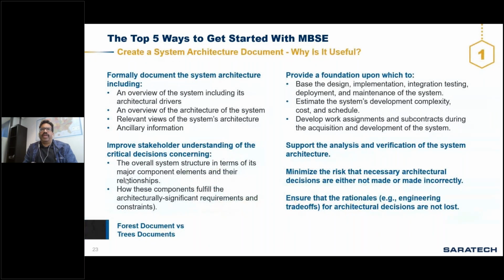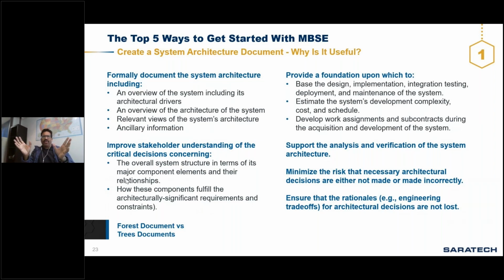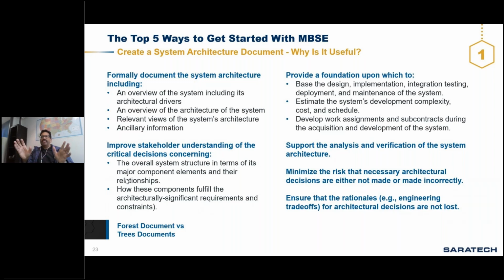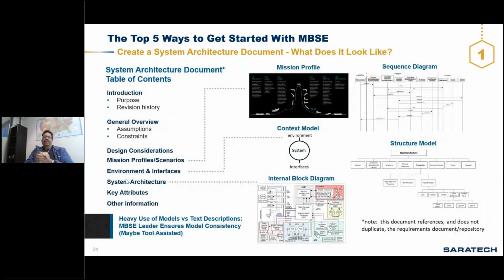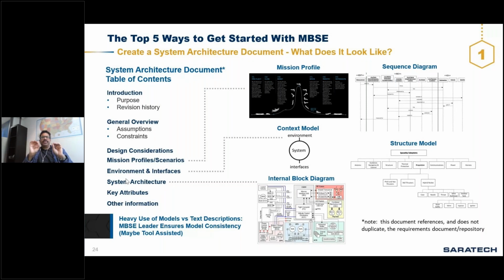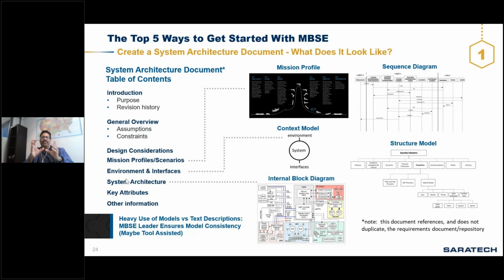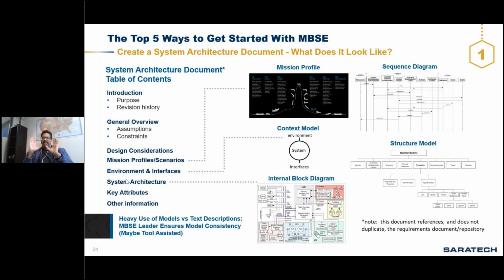Top 5 Ways to Get Started With MBSE: Approach #1 Explained